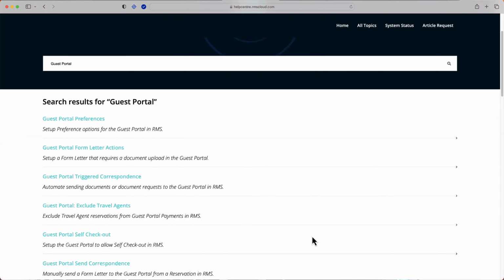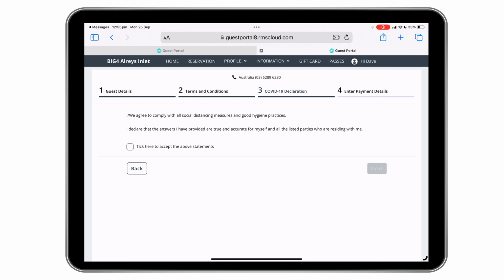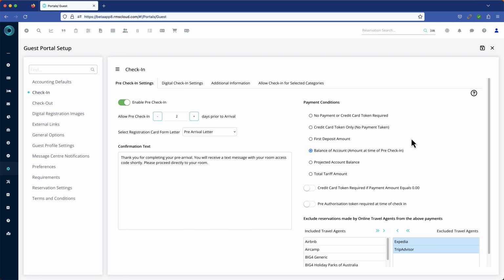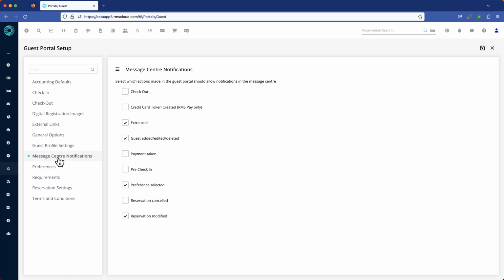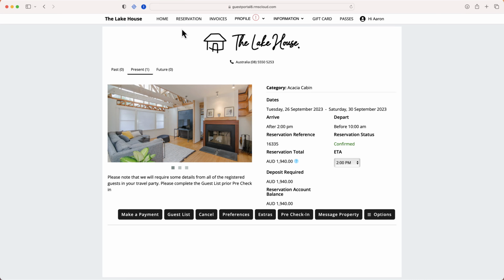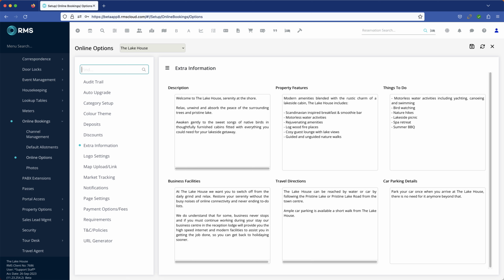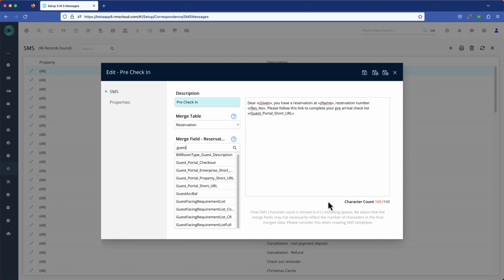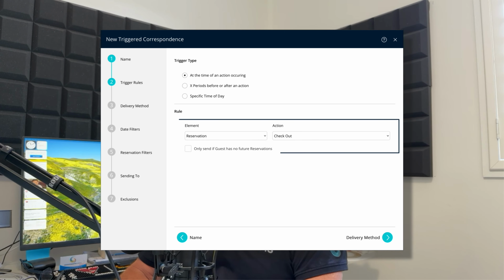Session 10: Automate check-in with the RMS Guest Portal to boost efficiency and enhance revenue.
Are you tired of long check-in queues, overwhelmed staff, and delayed payments? Discover our game-changing solution that can revolutionise your property and business! Watch our masterclass, "Automate check-in with the RMS Guest Portal to boost efficiency and enhance revenue," and unlock the secrets to a more efficient and profitable operation.

In this informative session, we will delve into the world of automated check-ins and the RMS Guest Portal, showing you how RMS technology can transform your guest experience and property.

Have a question for our support team? Copy and paste the below link to submit your question. Our team get back to you asap!